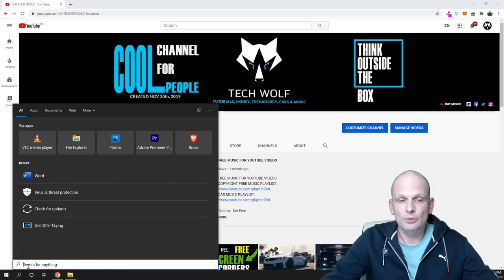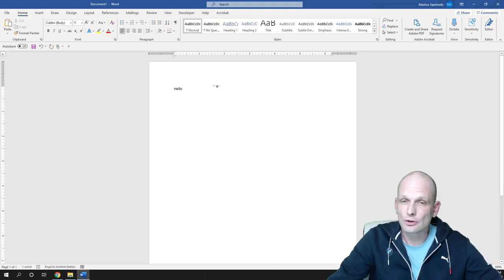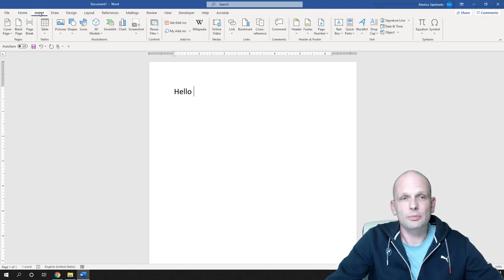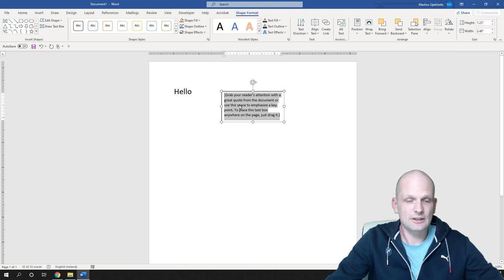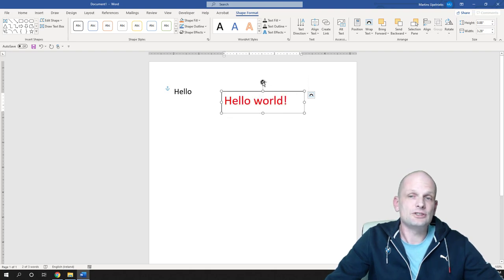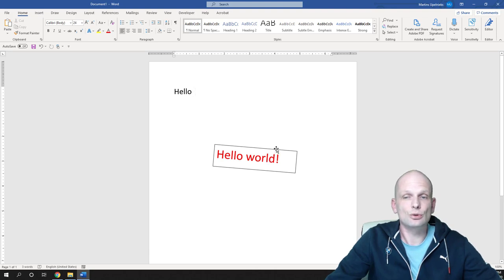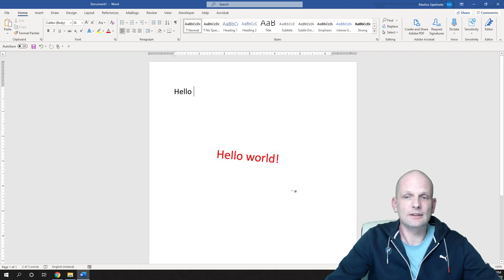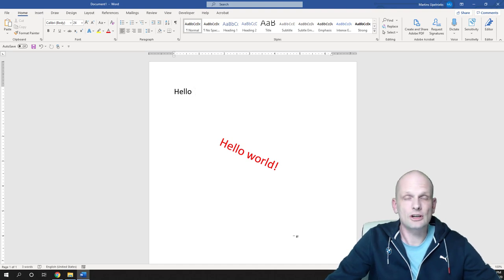HOW TO ROTATE TEXT IN WORD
Learn to change text direction/rotate text in microsoft word document.